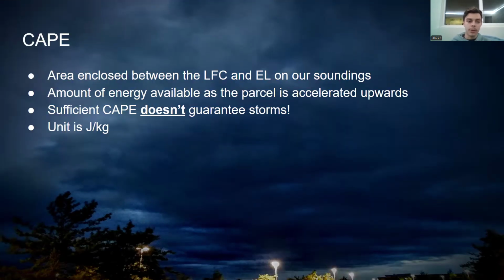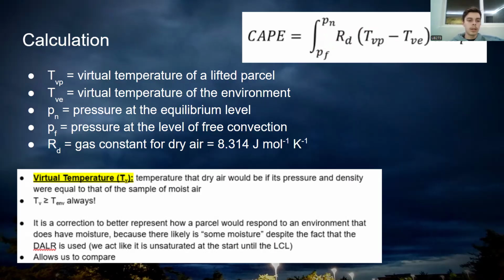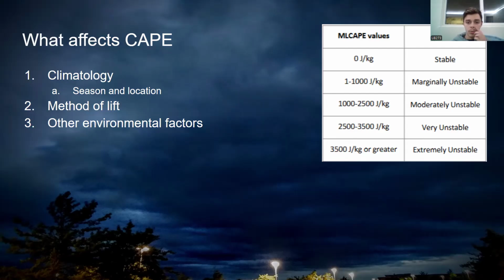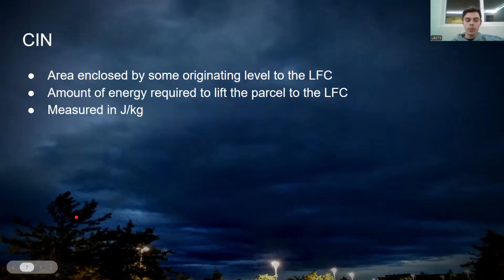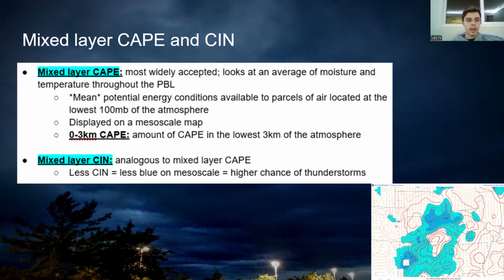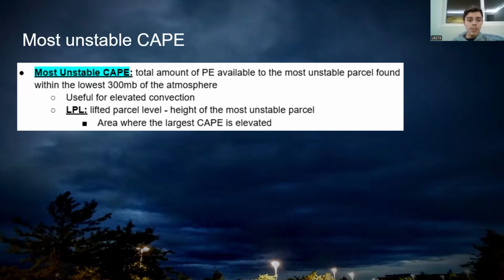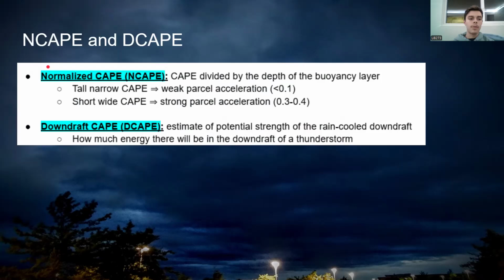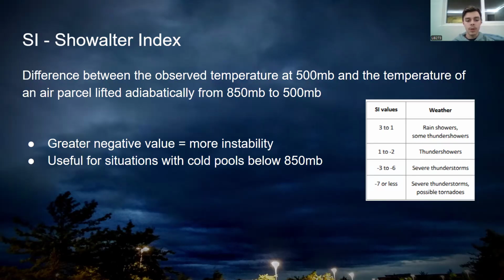Severe Weather Lecture 4